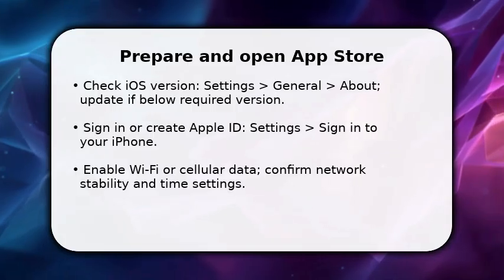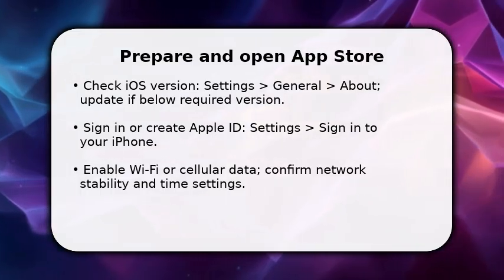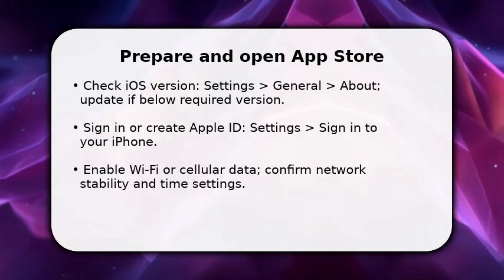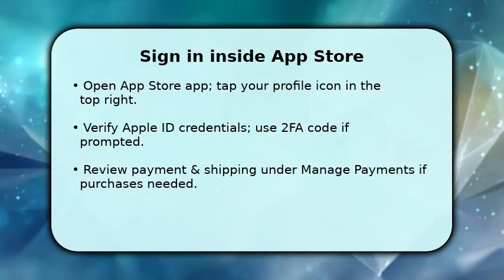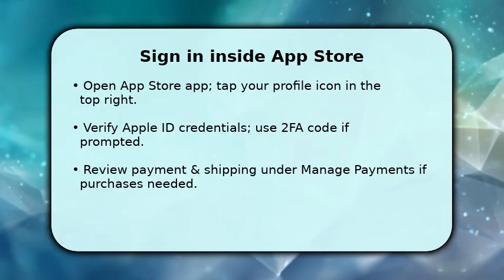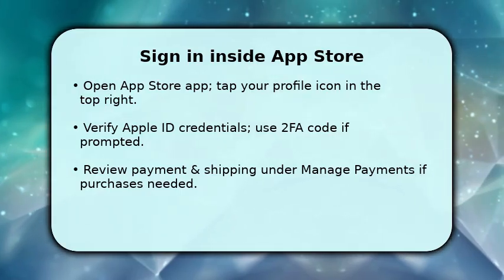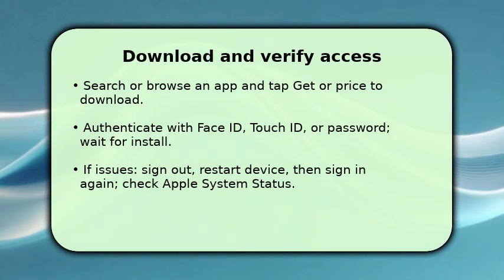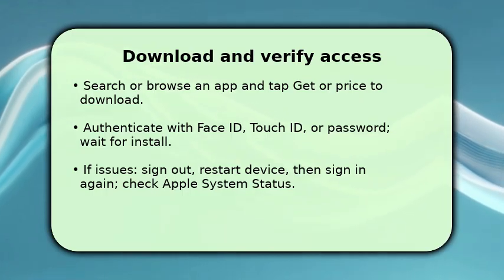How to Connect to App Store on Iphone (full Guide)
Discover the step-by-step process of connecting to your iPhone's App Store with our comprehensive guide. From unlocking your device and opening up settings, to downloading apps directly from within this digital marketplace - we cover it all in detail.

iPhone, App Store connection instructions, download applications on iOS, connect iPhone App Store, step-by-step guide for Apple's app store